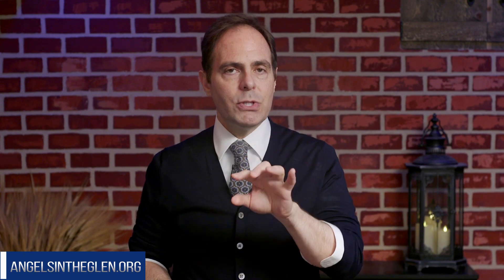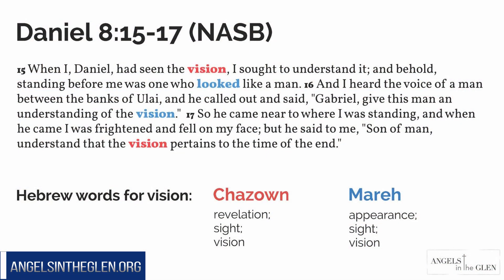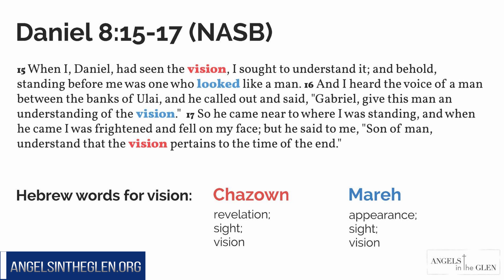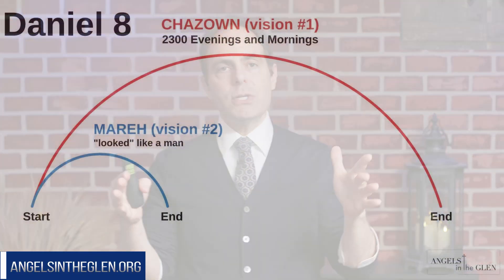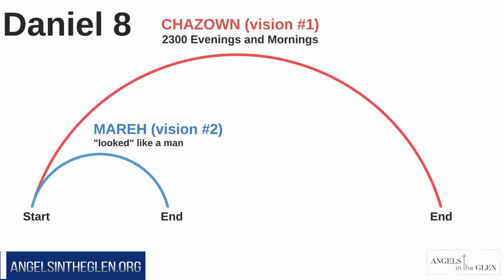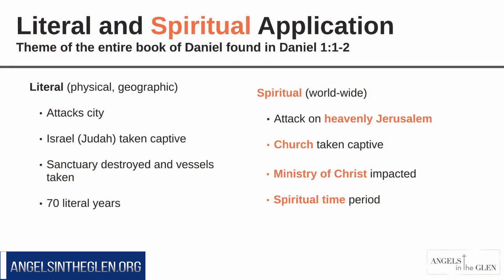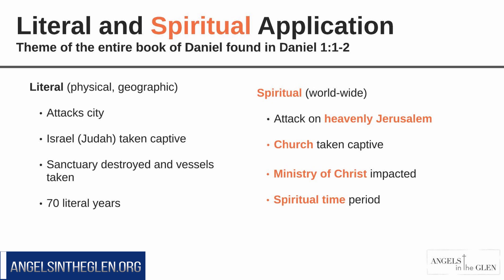Understanding Daniel's Visions, Mareh & Chazown - Daniel 8 Trailer - Bible Prophecy Explained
he 2300-day prophecy is the longest time prophecy in the Bible and one of the most significant time prophecies for understanding end-time events. In this Bible study, we’re going to discover that Daniel actually sees two visions (Mareh & Chazown), and we’ll unpack how they are related. Without a clear understanding of Daniel’s visions and their connection, we cannot accurately interpret the remaining chapters in the book of Daniel nor can we confidently move on to Revelation to discern the details of end-time events. In Daniel chapter 8 we’ll see that the angel Gabriel is sent to Daniel to give him understanding. However, Daniel does not initially comprehend his visions. But, be encouraged! Like Daniel, you too can come to understand Bible prophecy and how it is relevant to us today. At the end of this Bible study, you will know with certainty what these visions are about as well as gain greater insight into the little horn power. This lesson will help anchor us in the truth that Bible prophecy is more than just history and world kingdom powers. Bible prophecy must point us to Christ. Prophecy should always shed greater light on the gospel and find their fulfillment in Jesus Christ. When we study the prophecies, we should be studying about Christ.

For more on Daniel chapter eight and to get the resources,

Your comprehensive guide to Bible prophecy, preparing you for Christ's soon return. Join us as we let the Bible interpret the Bible. You’ll come away from this in-depth Bible study series with a clear understanding of Bible prophecy and of what the mark of the beast is according to the Bible.

Partner with us to study, share, and teach this material on your own